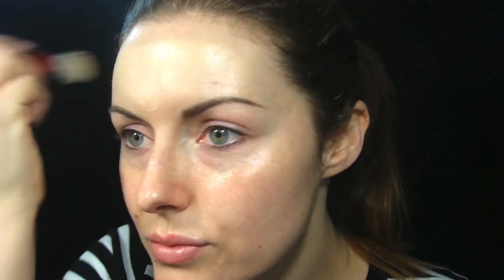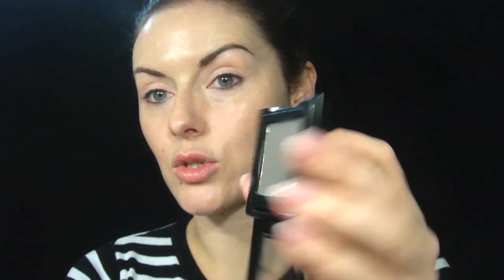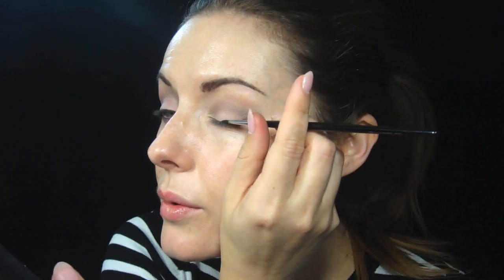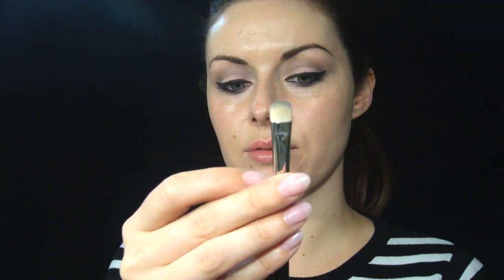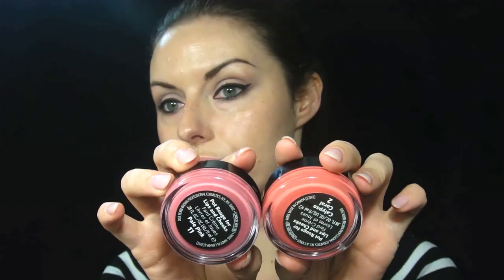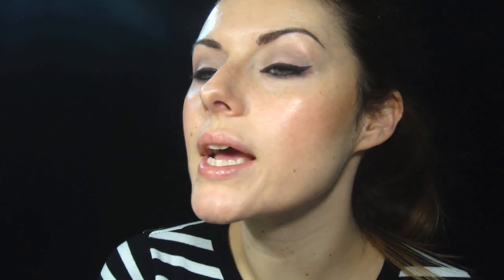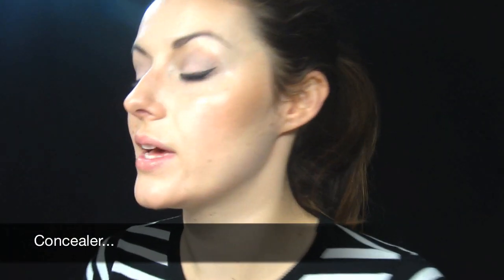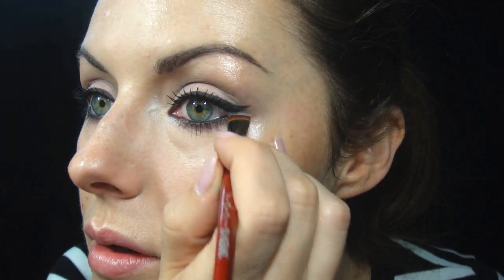Kim Kardashian NASCAR look 2010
Hi everone, this is my version of Kim Kardashian's makeup at NASCAR last year. I hope you enjoy...

KATIE USED:
Shiseido refining foundation in 'very light beige'
Revlon foundation brush
Stila neutral contour palette (cream tone for eye shade base)
Bobbi brown 'steel 22' eye shadow
Revlon eye contour brush
Japonesque angled blending brush
makeup forever smudge brush
Shu uemura gel liner in 'black'
Shu uemura brush 'R2'
Laura mercier brow pencil in 'brunette'
Bobbi Brown gel liner 'Black ink'
Laura Mercier flat liner brush
Stila 'Taupe' eye shade (warm tone)
BECCA shimmering skin in 'OPAL'
Mac duo fibre brush 'small'
Bobbi Brown lip and cheek in' pale pink'
Bobbi Brown lip and cheek in 'calypso coral'
Shu Uemura brush '18'
RMK face powder EX
Bobbi Brown powder brush
Mac blush in 'taupe'
Laura Mercier bronzer
Laura Mercier pony tail brush
Benefit erase paste 'no 1'
Mac tapered duo fibre brush
Mac eye color in 'shroom'
Space nk smudge brush
Revlon Custom'eyes mascara in 'Black'
Korres Kohl pencil in 'white'
Kent angled synthetic brush
Mac 'blanc type' eye shadow
EOS lip balm in 'melon'